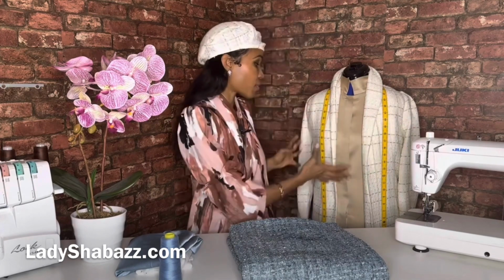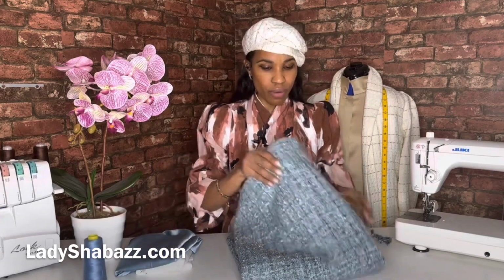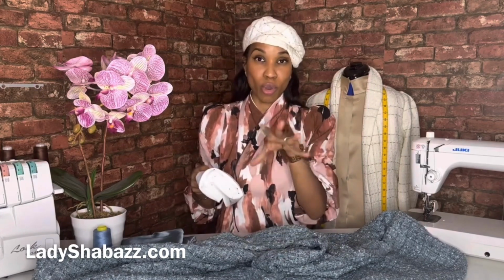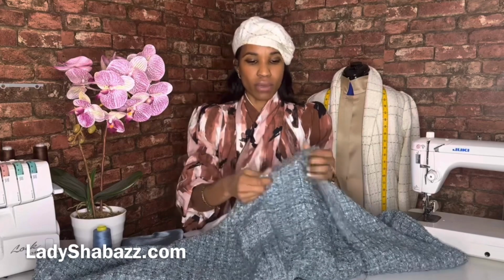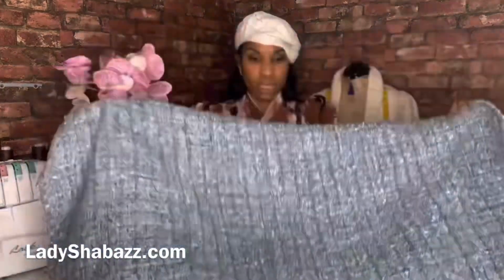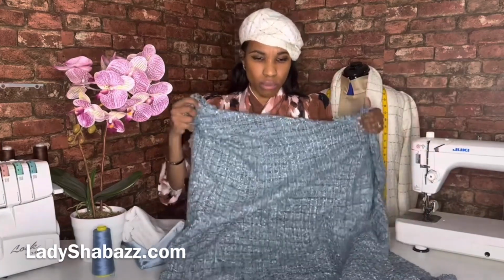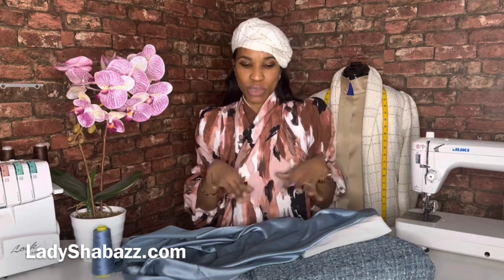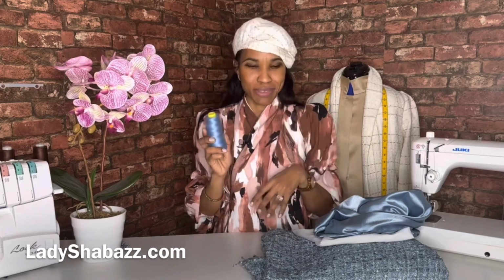The Classic Tweed Fabric Haul & Sewing Plans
Welcome to M.G.T. Style!

In this video, I will share with you all one of my favorite fabrics to design some of my favorite design pieces; For example, Blazers, Skirts, Vests, etc…

Meet Lady Sha’bazz, she’s a Professional Tailor, Pattern developer and Personal Tailor.

M.G.T. Style was created  to inspire and share another perspective on Modern Modest Fashion.

Lady Shabazz, explains the new modesty is ‘Supreme Modesty’ it’s created to exude Magnetism & High-end appeal!

 She has a focus on inspiring others to give Modest Fashion a chance. As she has developed and demonstrated a innovative level of creativity in the realm of Fashion and Design as far as Modest Fashion is concerned.

Aside from designing, drafting patterns, teaching and indulging in the classic art of Fine Tailoring, she  loves to create all types of content for example there’s video on some ‘Designer Makes’ & discussions on ‘ M.G.T. (Muslim Girl Training) Femininity’.

All are welcome to the world of M.G.T. Style you won’t regret becoming a subscriber.